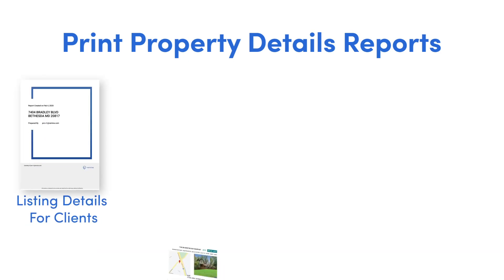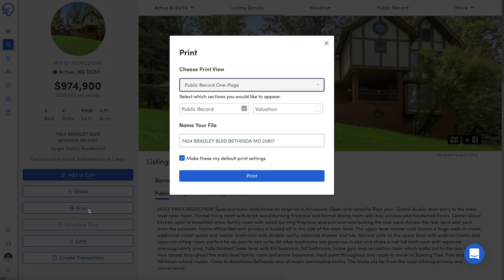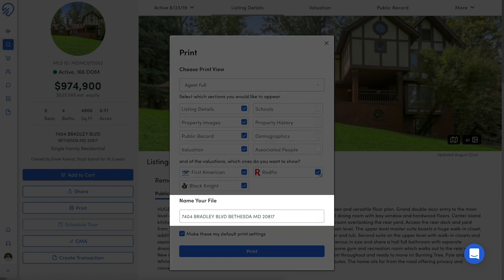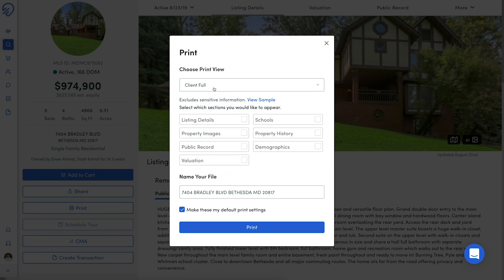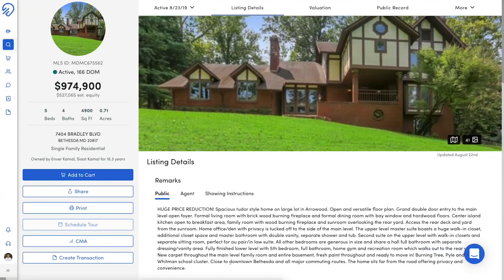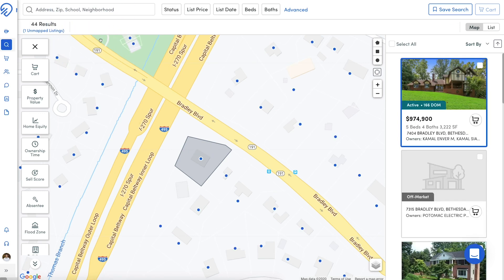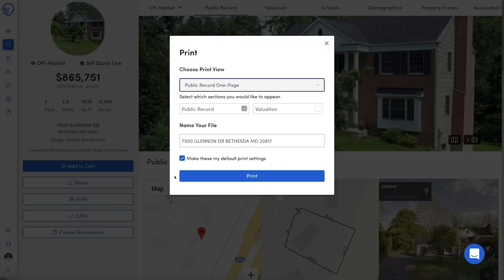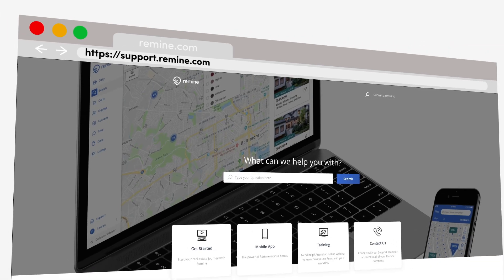How To: Print Property Details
Customize Print Reports

You can now customize sections in printable reports – including AVMs, Public Record, Schools and more. Or print and customize a quick one-pager of a property’s public record data.

Public Record Data ‘One-Pager’

This feature enables you to compose a condensed, one-page version of a property’s public record data, with the option to include valuations.

Remine is a modern MLS platform for real estate agents to engage with homebuyers, sellers, and lenders all in one place. Easily navigate the real estate market with digital tools built for agents to wow their clients.

Download Remine Mobile from the App Store or Google Play, upload your contacts, and send them a free credit report!

For more information about Remine, visit Remine.com